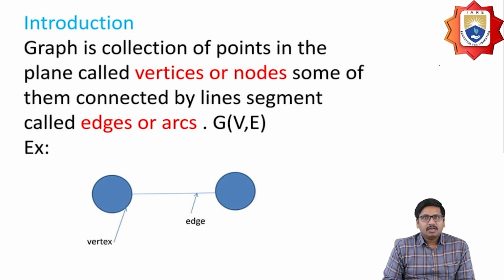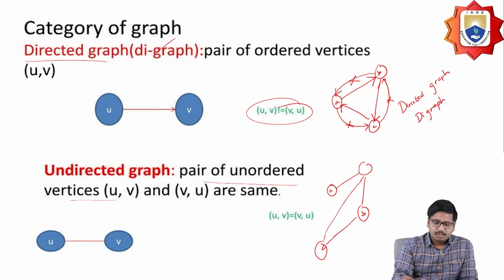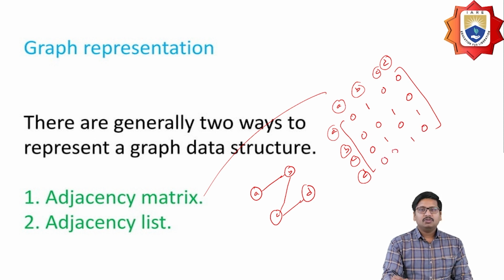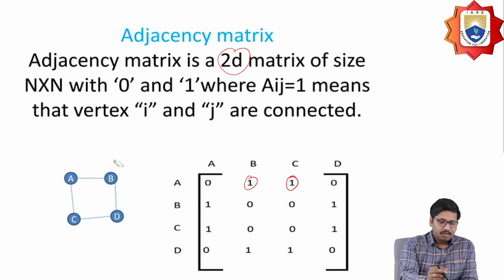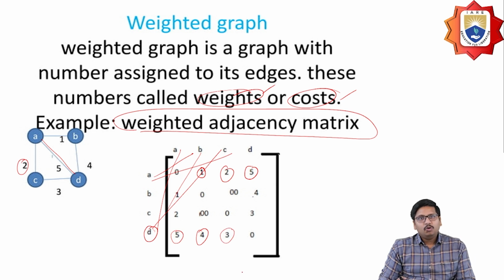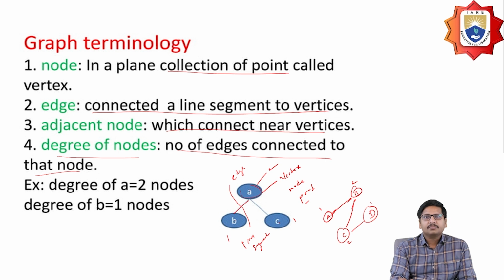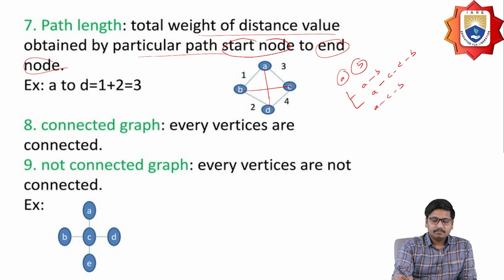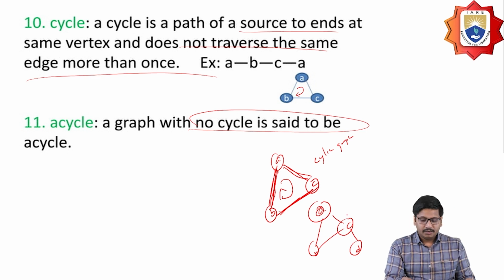Graph Introduction by Dr. M Lakshmi Prasad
Graph Introduction by Dr. M Lakshmi Prasad | IARE

Telangana, India.